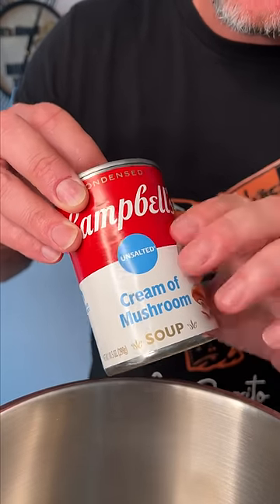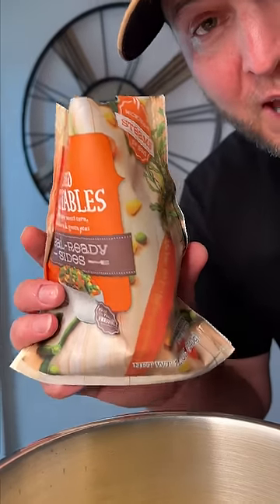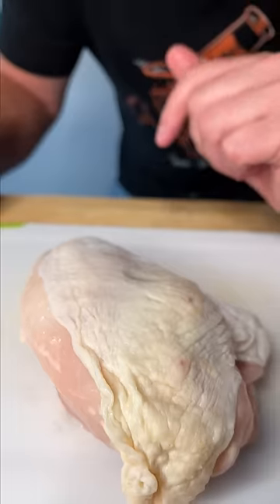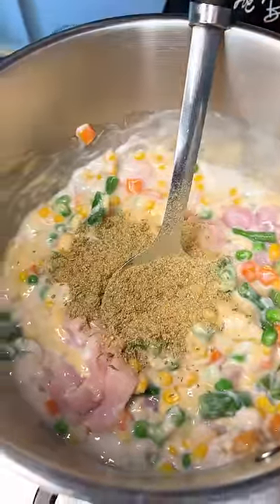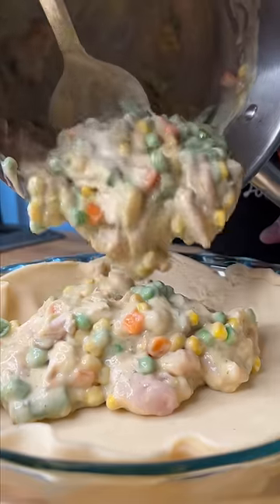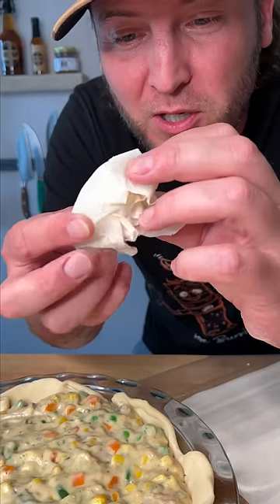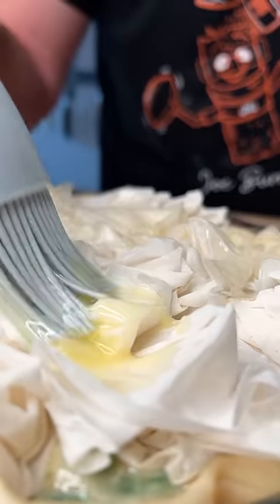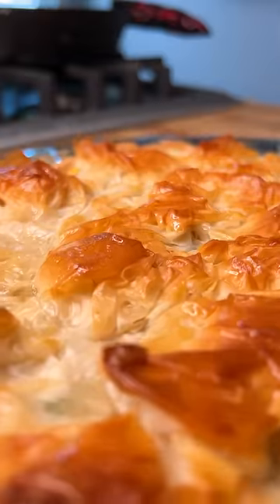You don't know till you Dan O: Gram Gram’s Chicken Pot Pie